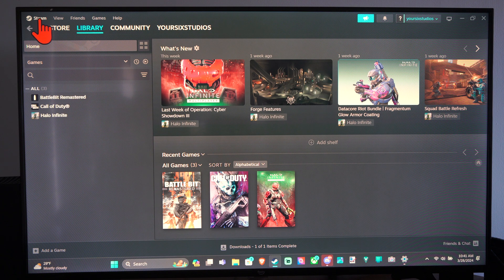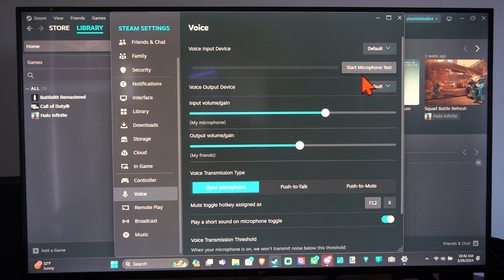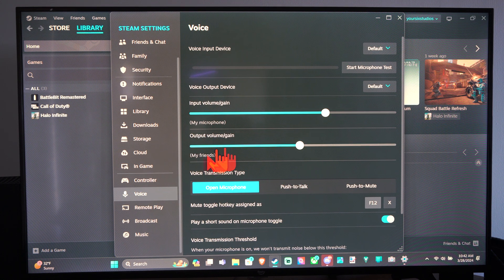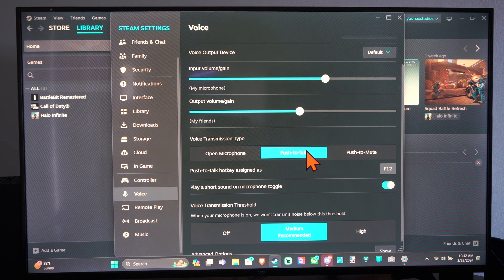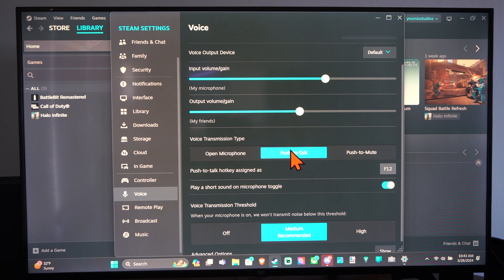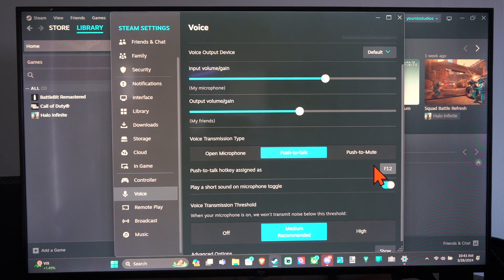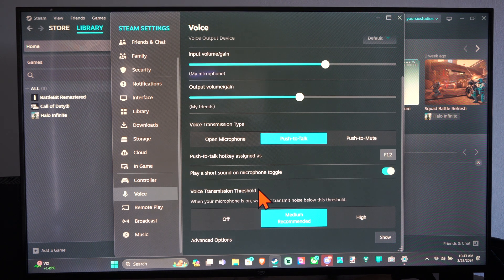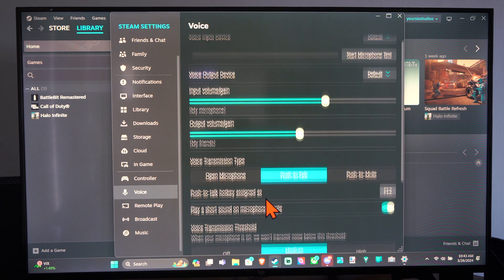How to Setup PUSH TO TALK for MIC in STEAM PC Settings (Fast Tutorial)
To set up push-to-talk for your microphone in Steam, follow these steps:

Open the Steam software on your PC.

Click on the “Friends & Chat” icon in the bottom right corner to open the Friends & Chat window.

In the Friends & Chat window, click the Gear button to open the Friends List Settings menu.

Select the “Voice” tab.
Scroll down to the “Voice Transmission Type” section and click “Push-to-Talk”.

Assign a hotkey of your choice to activate your microphone. The tilde (~) key is a good option since it’s easily accessible during gameplay and rarely interferes with the game itself.

Optionally, toggle the setting to have a short sound play when you press and release the key you chose.

Close the window, and you’re all set! Your microphone will now activate only when you use the assigned hotkey.